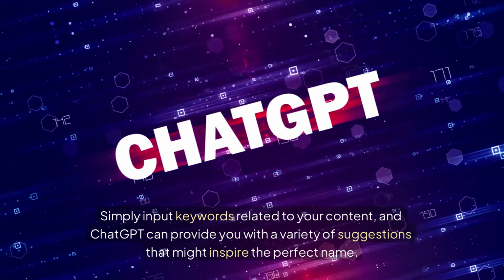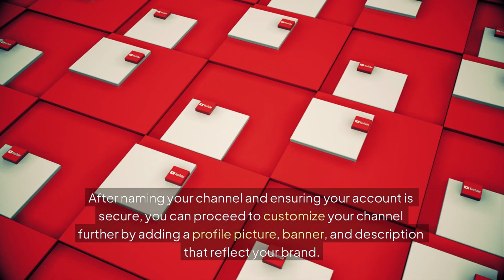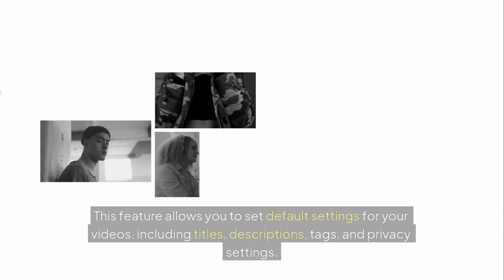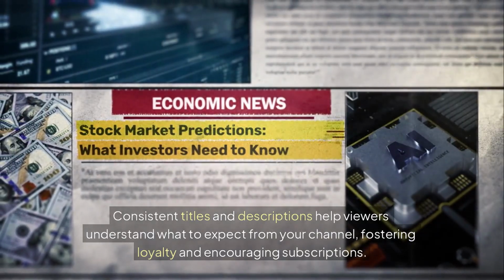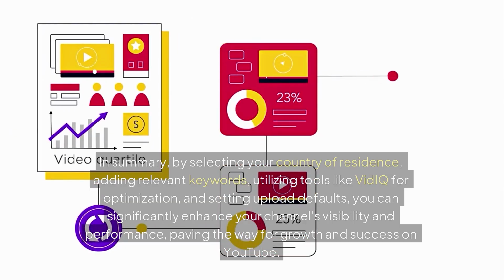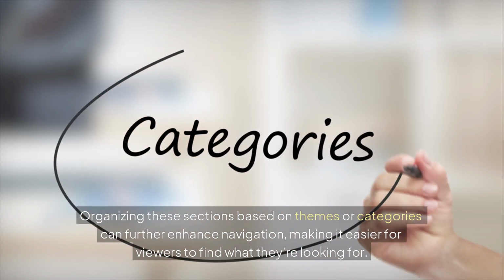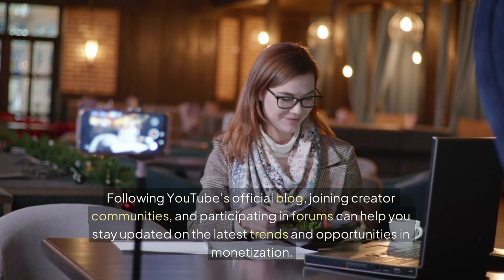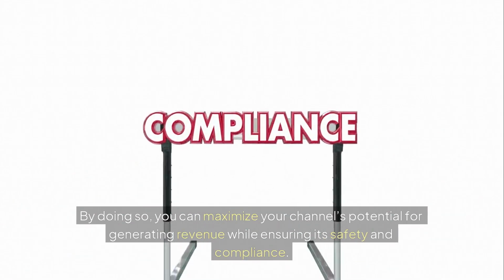How To Start A YouTube Channel for Beginners (2025 Tutorial)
Ready to launch your digital career? This complete guide shows you exactly how to start a YouTube channel in 2025. We cover every single setting you need to know, from creating your Google account to unlocking monetization features. Whether you're building a personal brand or a faceless channel, this step-by-step tutorial is your blueprint for success.

💯About Me💯

My name is Joe Hill,  Welcome back to TheVidpreneur! I show ways to help you grow FACELESS and face-to-camera YouTube channels and build a successful digital career, (not just a job), yep... a CAREER!

Check out the links below to learn about a few of the tools I use and or are great for beginners journey: Many blessings in your channel success 🙏

(amazon):
(Logitech Blue Yeti Mic)
(FIFINE XLR/USB Mic)
(Sound Proof Foam Panels)
(Sony Alpha 7 IV)
(Canon EOS R50 Mirrorless Camera)
(Elgato Teleprompter)